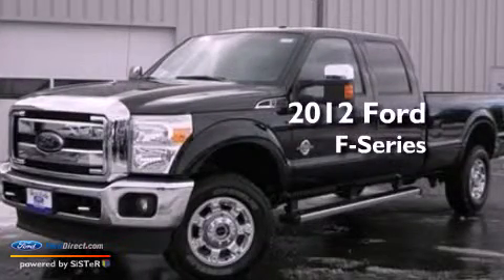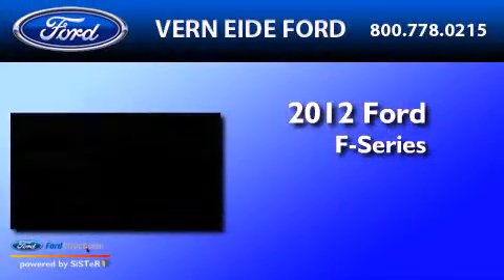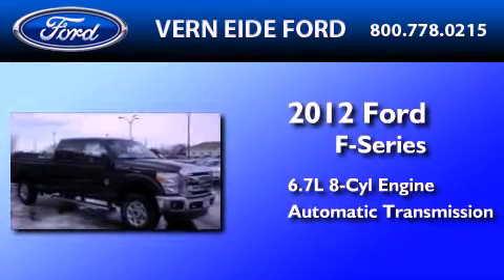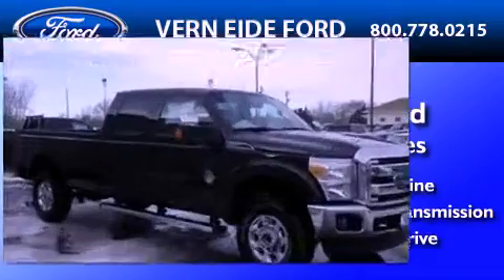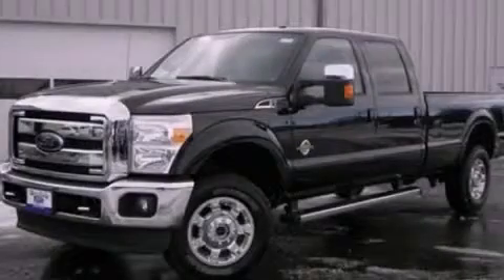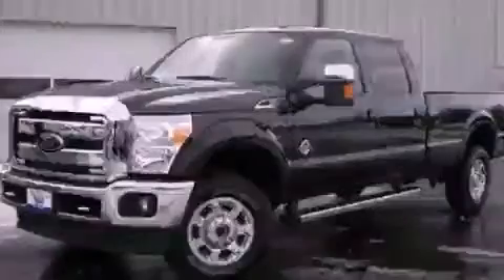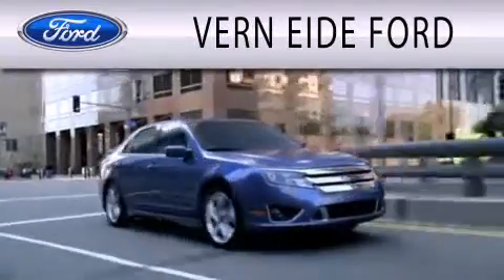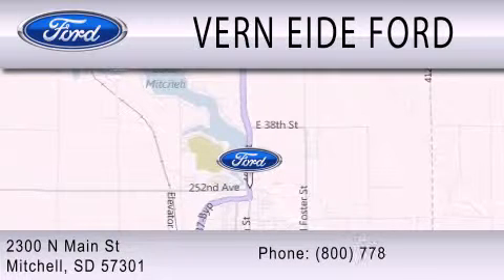2012 Ford Ford F-Series. Mitchell SD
Year : 2012
 Make : Ford
 Model : Ford F-Series.
 Engine : 6.7L V8 32V DDI OHV TURBO DIESEL
 Trans . : 6-SPEED AUTOMATIC
 Exterior : TUXEDO BLACK

 Interior : BLACK
 Stock : 92512